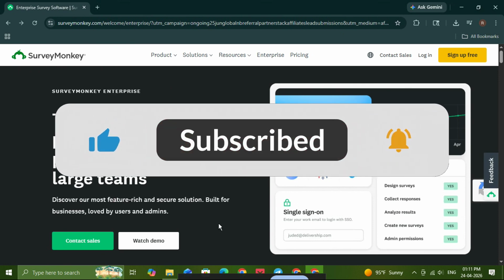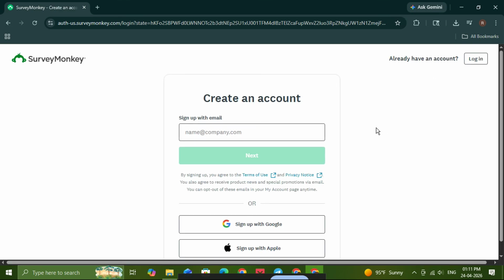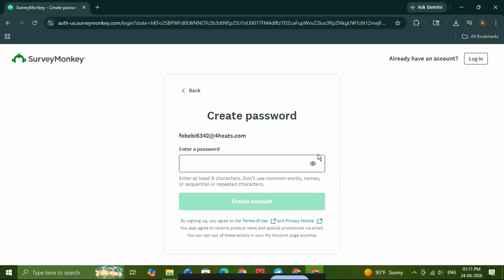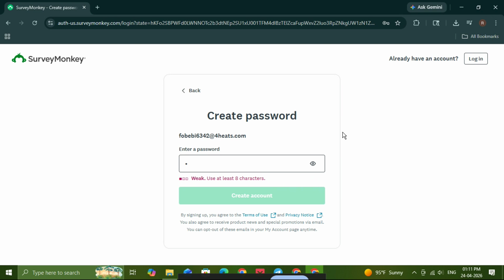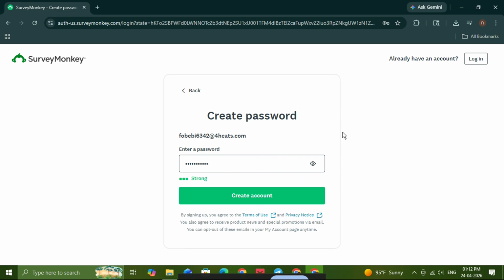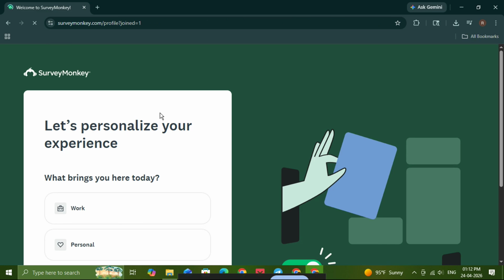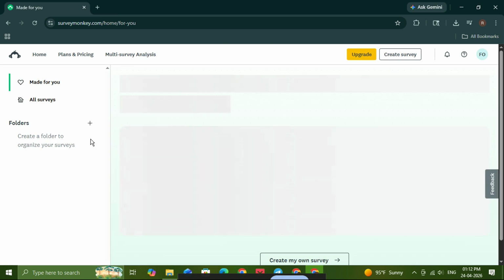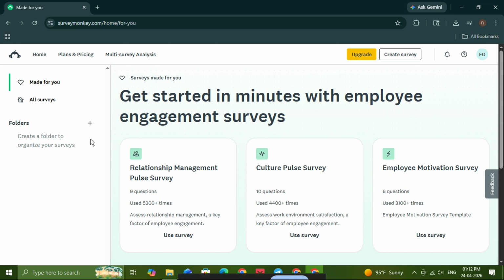How To Create A SurveyMonkey Account (Step-By-Step Guide)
Learn how to create a SurveyMonkey account in this simple step-by-step tutorial. Follow along to sign up with your email, set a password, choose your account purpose, and get started fast.

🕚Timestamps:
0:00 Introduction
0:22 Go To SurveyMonkey And Click Sign Up Free
0:42 Enter Your Email Address
0:59 Create Your Password
1:18 Click Create Account
1:36 Choose Your Account Purpose
1:56 Account Setup Complete

✍️What You'll Learn In This Video:
• How To Create A SurveyMonkey Account
• How To Sign Up With Your Email
• How To Set A Secure Password
• How To Choose Your Account Purpose
• How To Complete SurveyMonkey Registration

💡Pro Tips:
• Create a strong password with numbers and symbols for better security.
• Choose the correct account purpose to get a more relevant setup experience.
• Save your login details somewhere secure so you can access your account easily later.